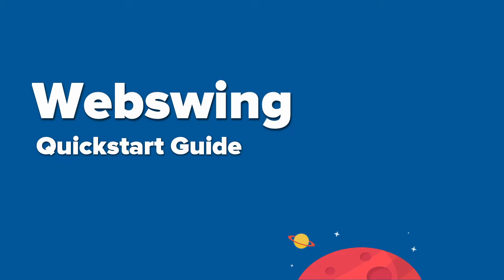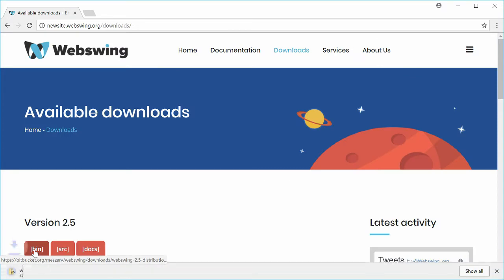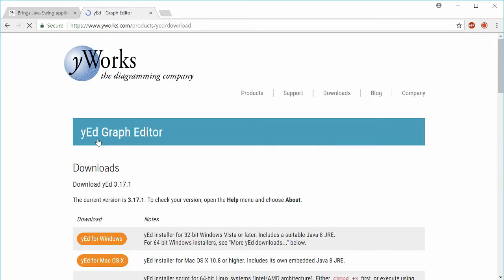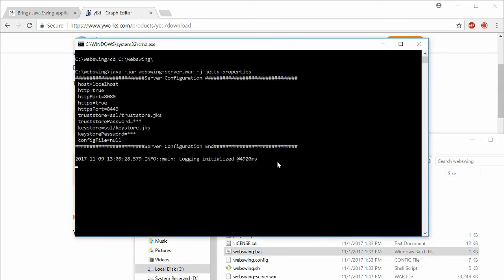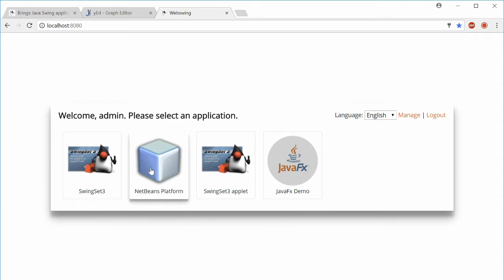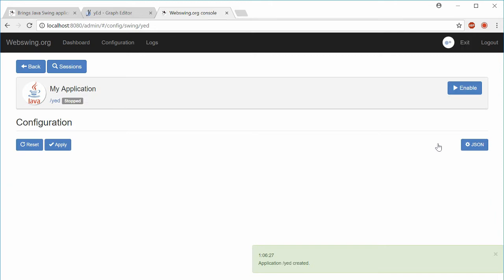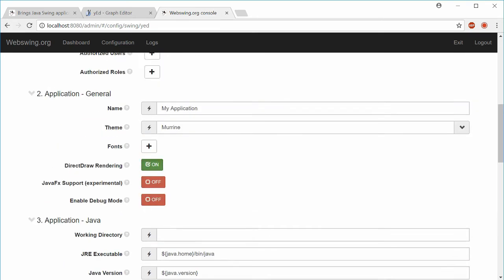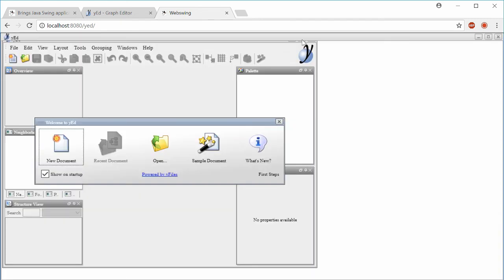Webswing quickstart guide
Simple guide explaining how to run a java swing based application as a webapp in browser using Webswing.